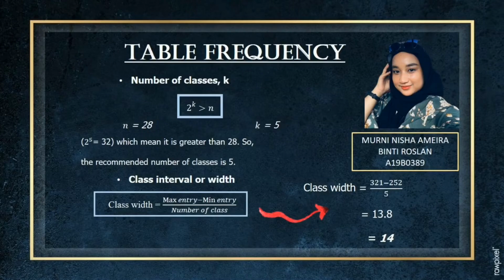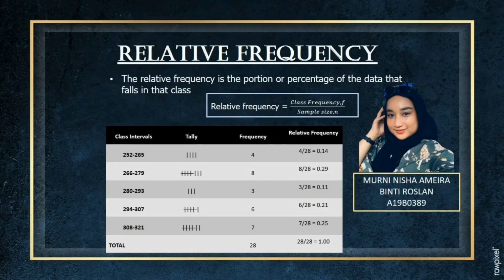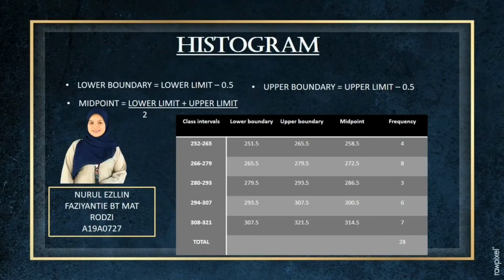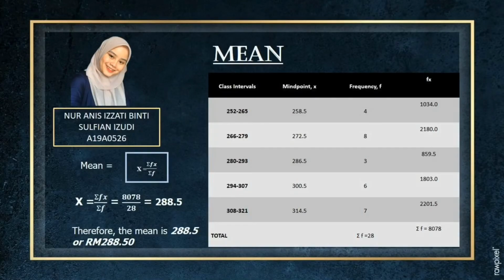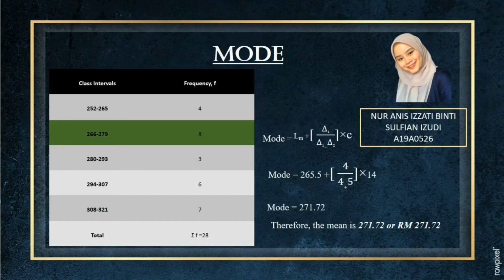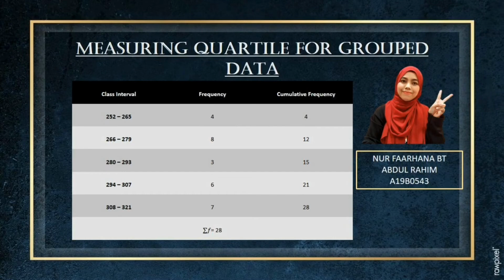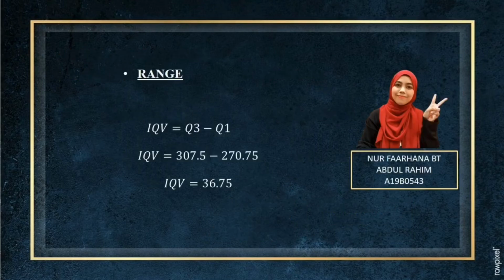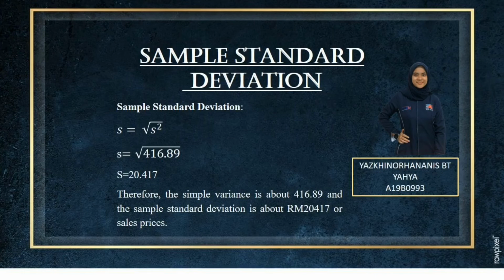AFT1063 BUSINESS MATHEMATICS AND STATISTICS ( GROUP 5)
Date : 28/6/2020
class : K1